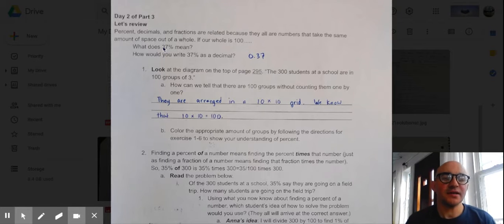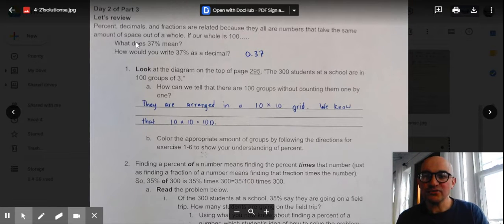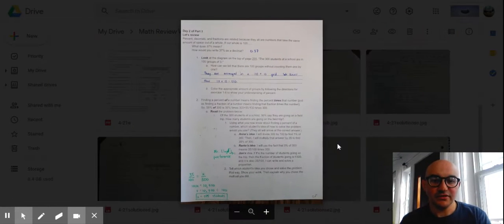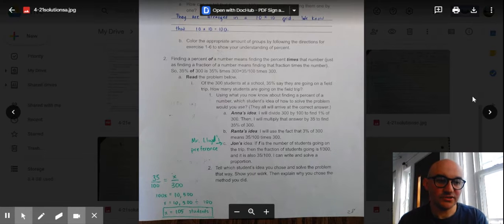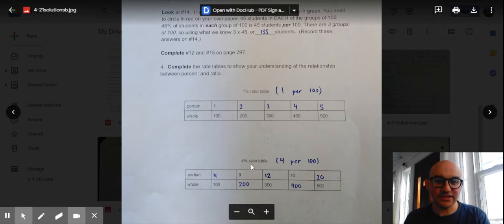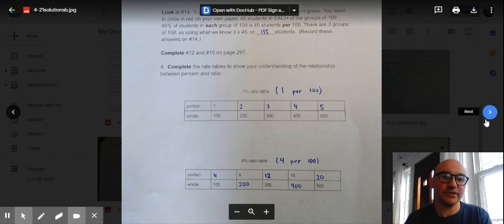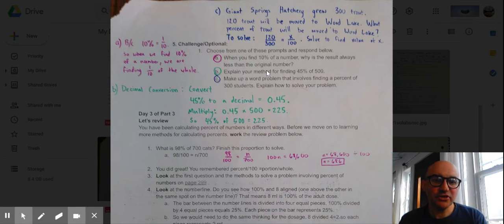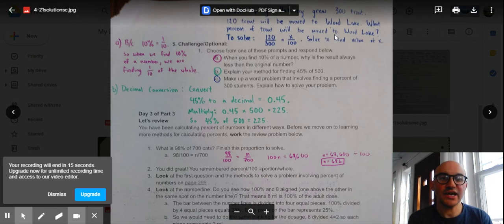Solutions for 4-21-20 Part 1 of 3